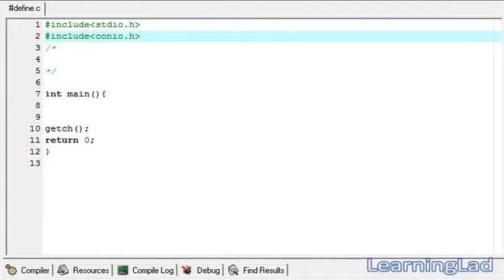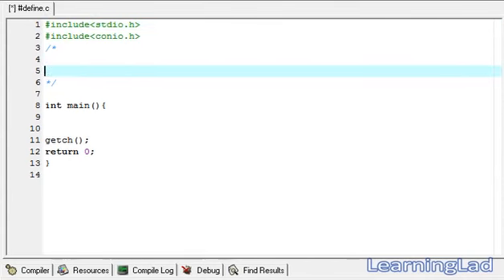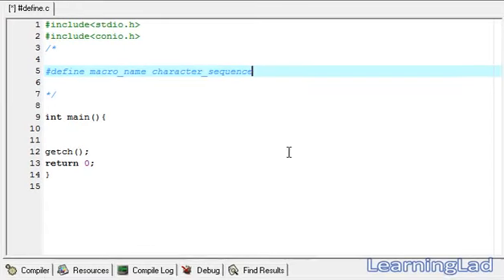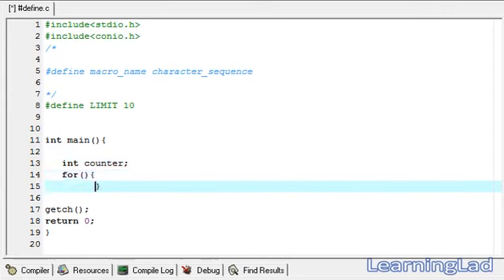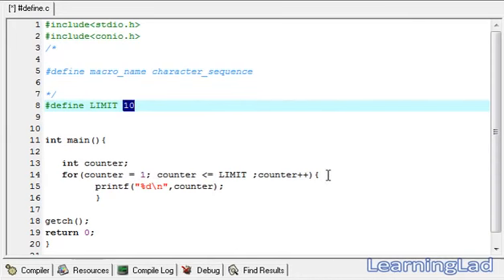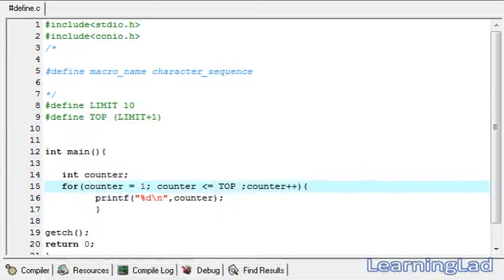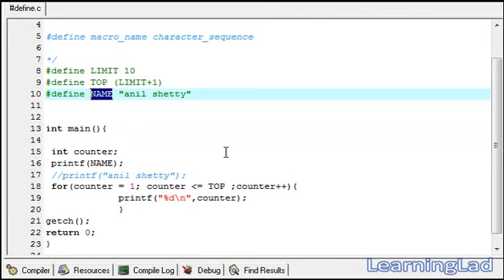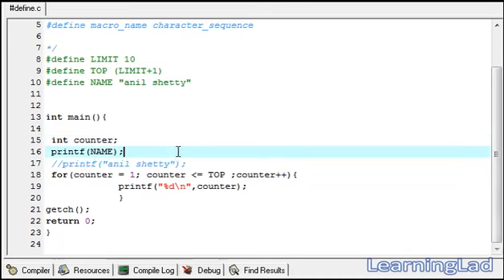33 @define PreProcessor Directive in C Programming Language Video Tutorial